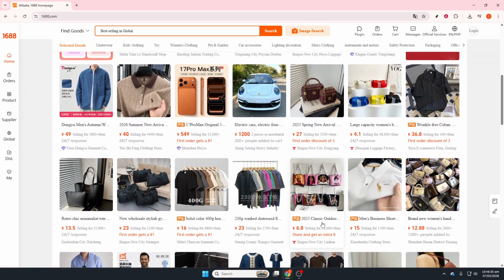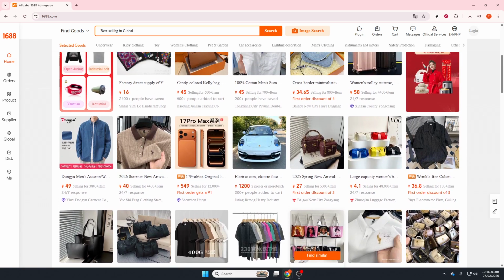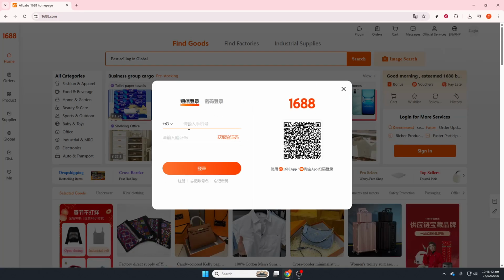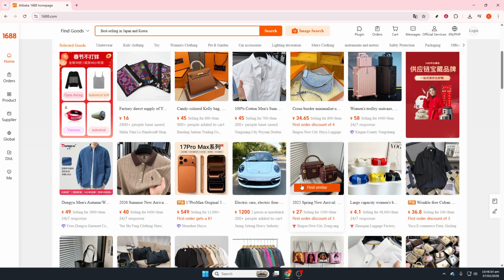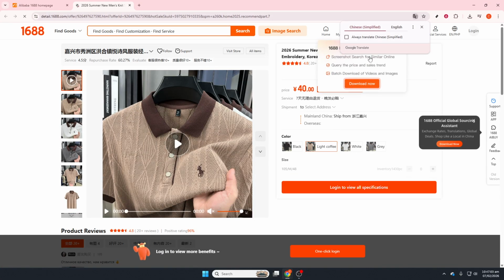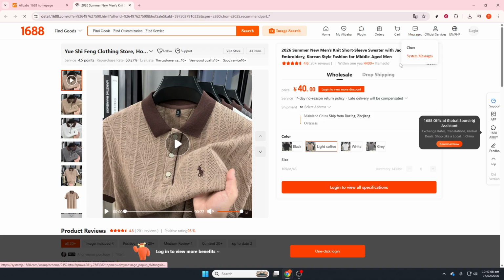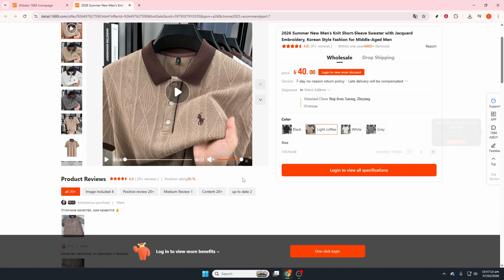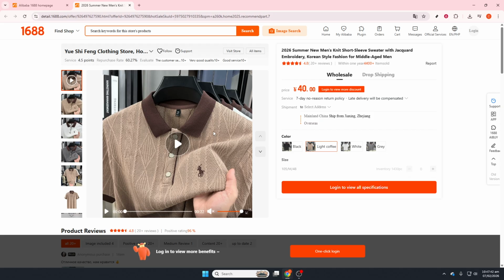How To Ask For A Refund On 1688 2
Don't lose your money to a bad supplier! 💸 In this video, I walk you through the Ultimate 2026 Step-by-Step Guide on How to Request a Refund on 1688.